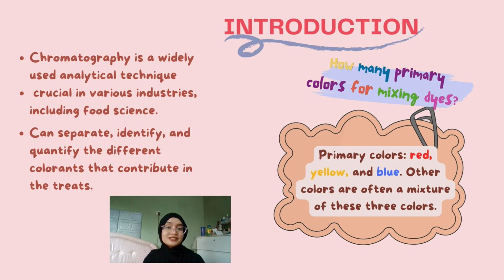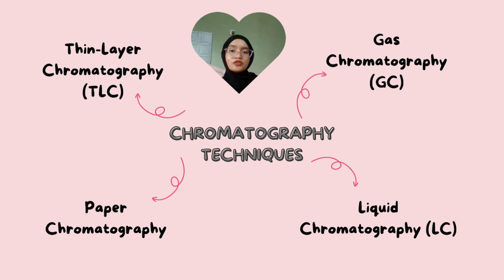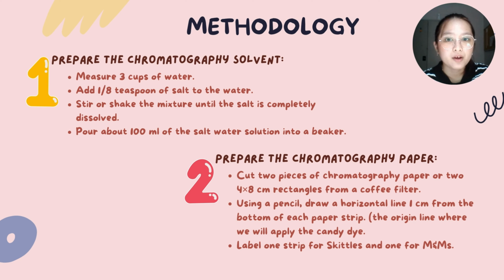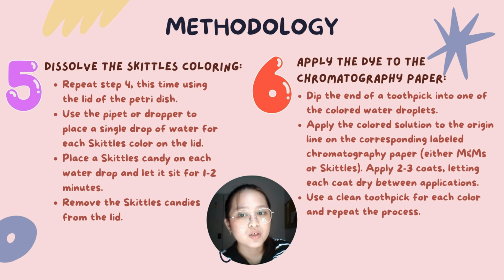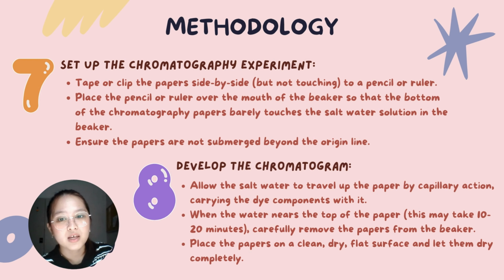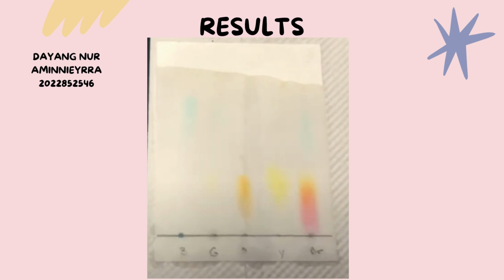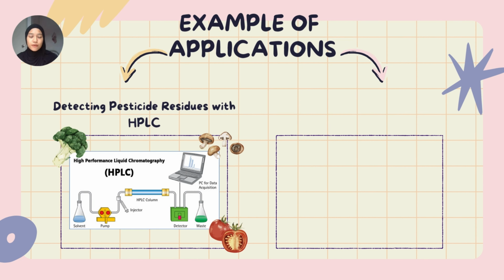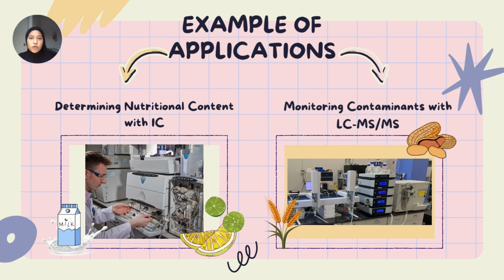Chromatography in Food Industry: M&M Candy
Video Presentation CHM256